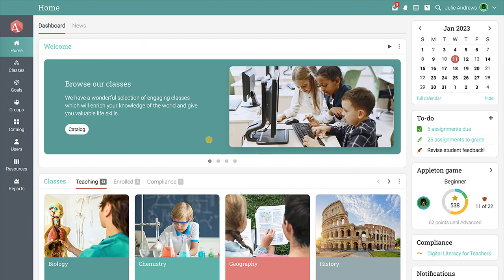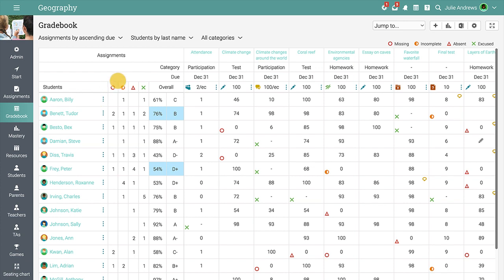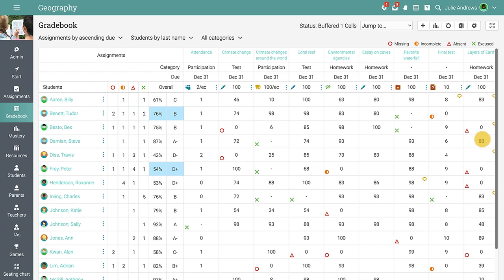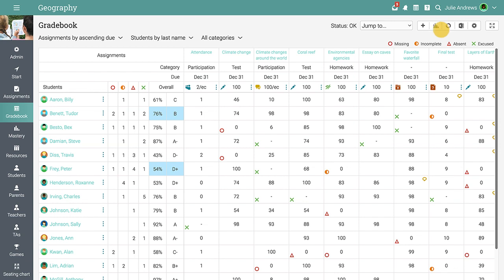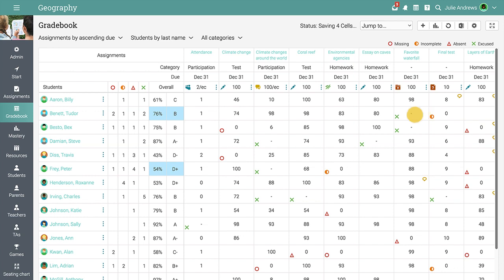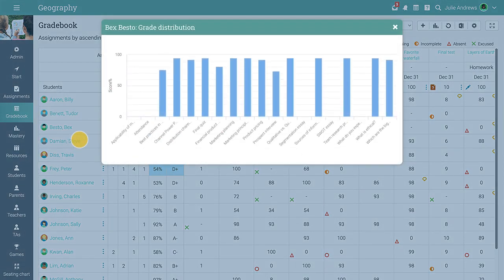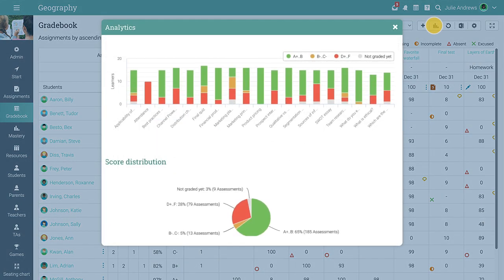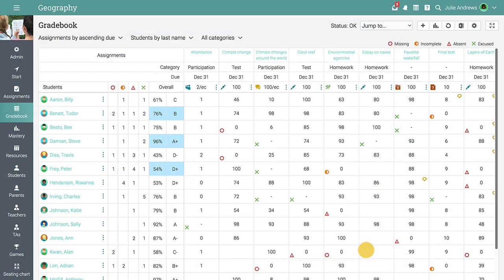NEO LMS - How to use the gradebook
Watch our how-to video to learn how to use the gradebook in NEO LMS.